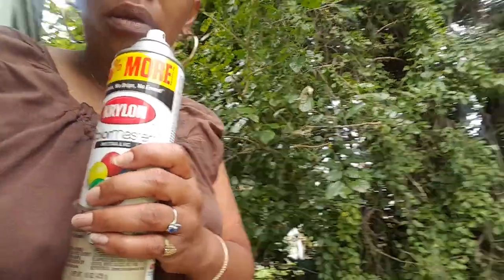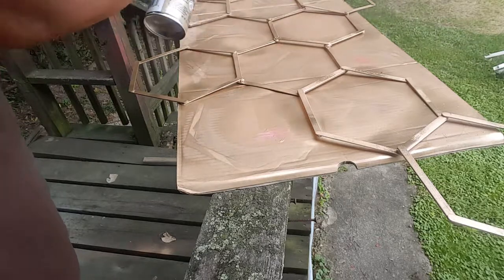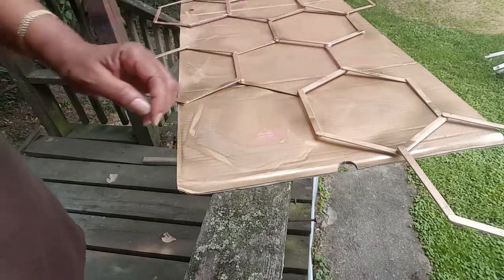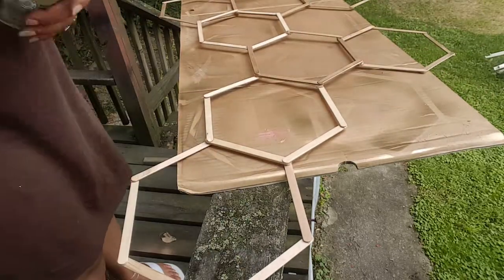Finishing Project #1,DIY honeycomb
Hey guys in this video I'm just putting the finishing touches on the honeycomb and I will be starting Project #2 in the next video.

Email and other platforms:
Instagram.com/heartinhandnj
Facebook.com/heartinhandnj